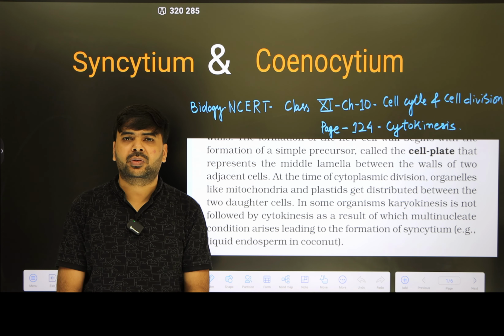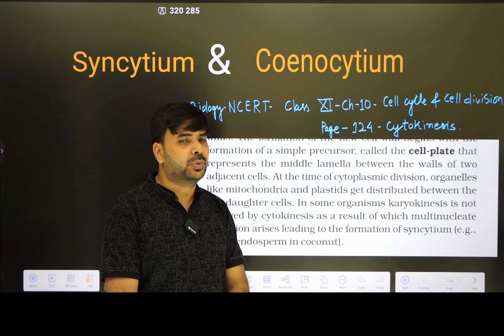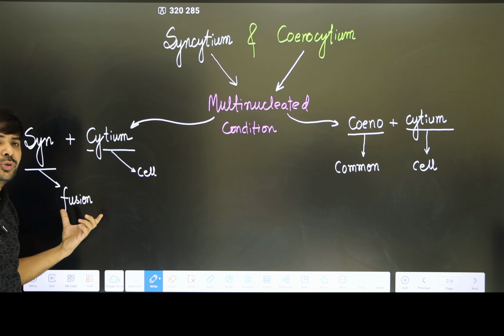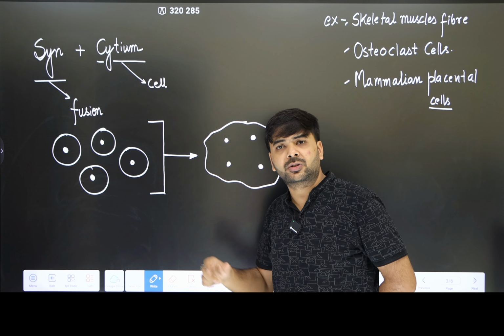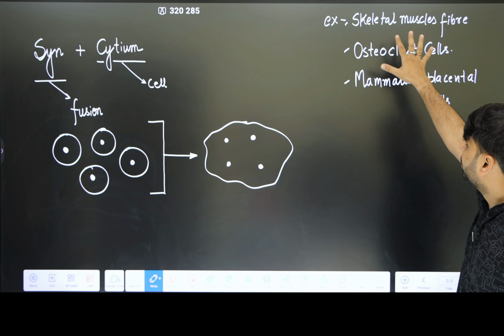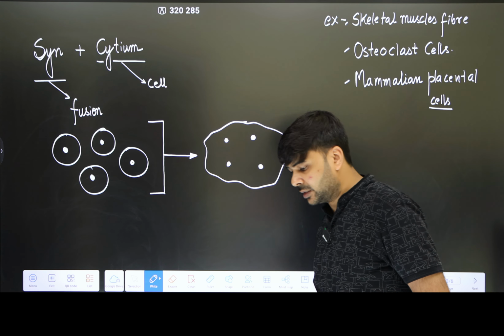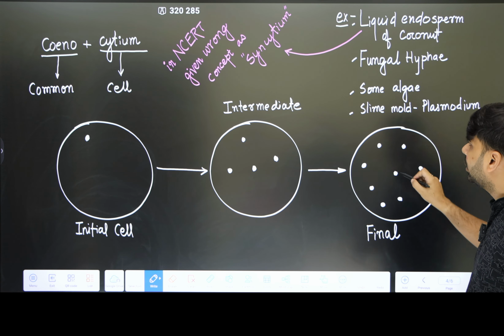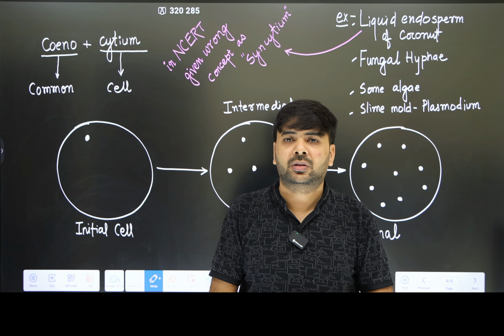SYNCYTIUM and COENOCYTIUM biology @NCERTOFFICIAL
Both syncytium and coenocytic refer to biological structures that contain multiple nuclei within a single cell or continuous mass. Their key difference lies in how they form: coenocytes develop via repeated nuclear division without cell division, while syncytial develop via the fusion of separate individual cells.